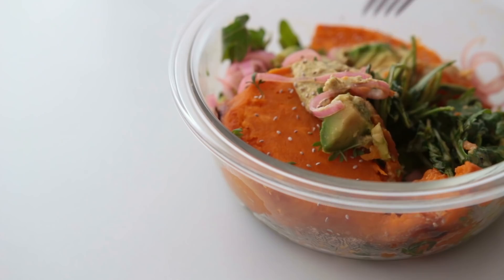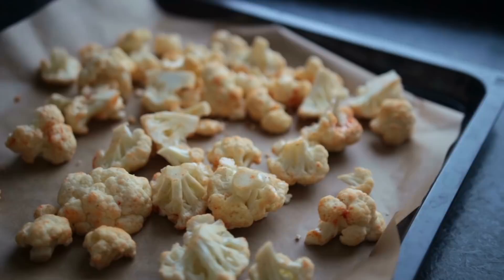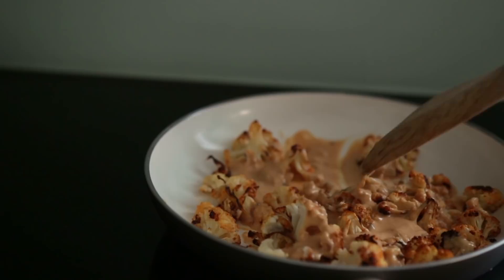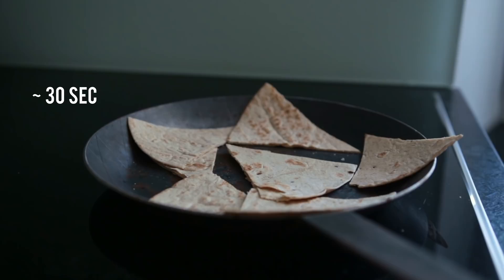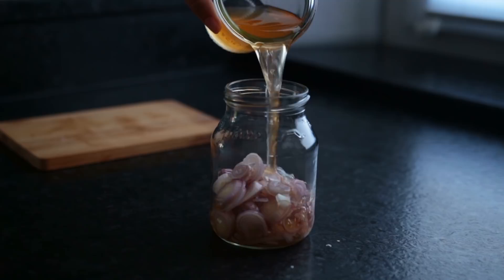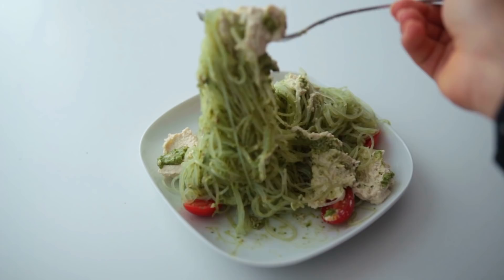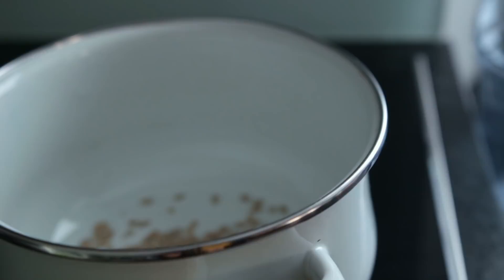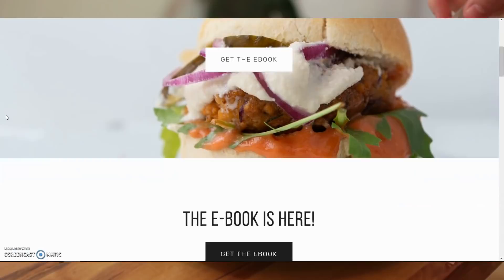Vegan Meals Anyone Can Make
Make sure you check out Squarespace and save 10% on your new website when you sign up!

Today I have 4 super easy and yummy vegan meal ideas for you guys! Simple, lazy and pretty healthy I’d say. If you recreate any of these recipes, let me know on instagram! @mina_rome

INGREDIENTS

#1 Roasted Cauliflower Peanut Bowl

1 head of cauliflower, cut into florets
a pinch of salt
1 tbsp oil
½ tsp smoked paprika
¼ tsp cumin

sauce:

2-3 tbsp peanut butter
1 onion
1 clove garlic
1 tiny piece of ginger, about 1 inch, 2.5cm
1 tsp oil to sautée
juice of ½ lemon
½ cup non dairy milk, unsweetened (125ml)

cooked starch of choice

I made a small mistake in the video by saying double the amount of water, I meant to say the same amount of water, volume wise. SO:

1 cup couscous, dried (~180g)
1 cup hot boiling water (250ml)
1 tsp vegetable broth powder

toppings: avocado, cherry tomatoes, pickled onions, etc.

→ serves 2

#2 Loaded BBQ Lentil Tortillas

2 big tortillas, whole wheat or corn or regular, cut into pieces

OR 1 can of vegan lentil stew + 1 tsp smoked paprika + 1 tbsp BBQ sauce

avocado
bell pepper
vegan mayo or hummus
spring onion
fresh herbs

→ serves 2

#3 Roasted Sweet Potato with Pickled Onions

Onions:

3-4 red onions or shallots
¾ cup apple cider vinegar or white wine vinegar (180ml)
1 tsp salt
1 Tbsp + 1 tsp sugar

Dressing:
1 tsp mustard
1 tbsp olive oil or oat cream
1 tbsp white wine vinegar
1-2 tbsp non dairy milk
1 tsp date, rice, agave, maple - syrup
salt, pepper to taste
fresh or dried dill, optional

a few handfuls of greens
2 sweet potatoes, roasted at 190 C for 45 min to an hour
extra lemon juice, optional
hummus
avocado
chia seeds, fresh herbs

→ serves 2

#4 Sunflower Spinach Pesto Noodles w Vegan Cream Cheese

Vegan Tofu Cashew Cheese:

¾ cup cashews, boiled for ~40 min (115g)
1 block of firm tofu, plain (200g) (7oz)
juice of 1/2 lemon, more if needed
2 tbsp white wine vinegar
2 tsp olive oil

Sunflower Spinach Pesto

⅔ cup sunflower seeds (90g), roasted
1 pot of basil leaves
2 handfuls of fresh baby spinach
juice of 1 lemon, more if needed
1 clove of garlic
3 tbsp vegan cream or non dairy milk
2 1/2 tbsp olive oil
1 tsp date syrup

a handful of cherry tomatoes, cut in half

100g - 200g rice noodles (3.5 - 7oz)

→ serves 2

Much love,

Mina